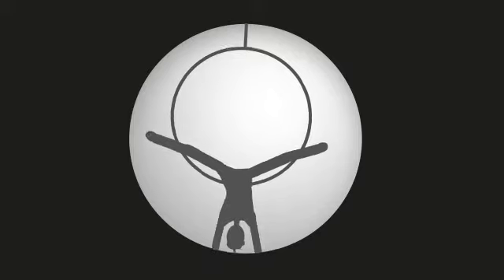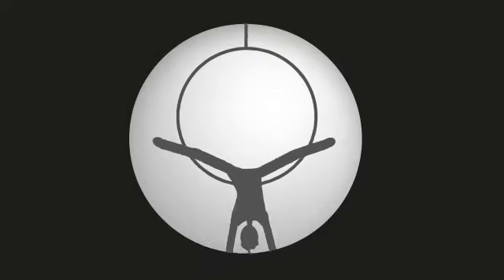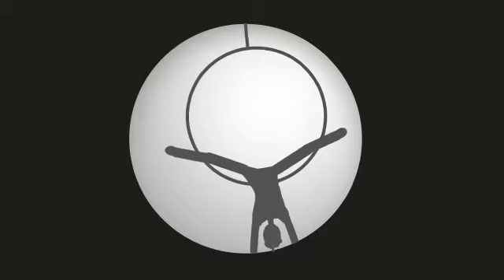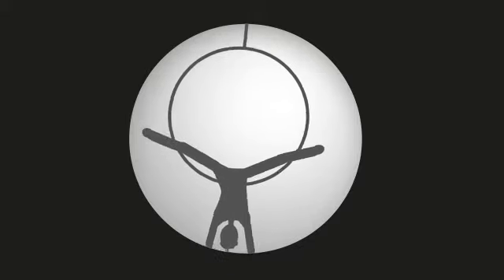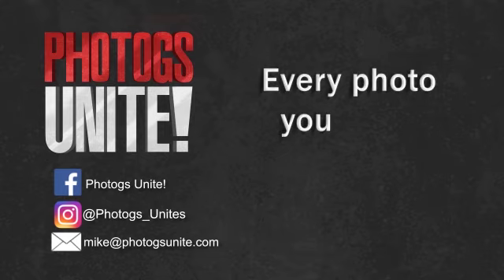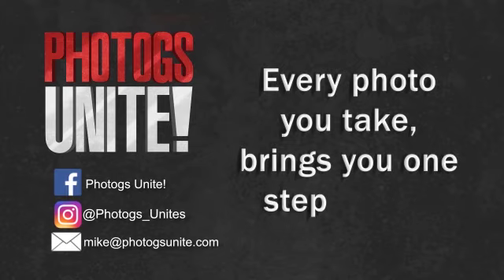Where To Find Inspiration for Your Photos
Having a hard time finding inspiration? Don't know what to photograph next? I talk about a few things that help me find inspiration or ideas for my next photo shoot.